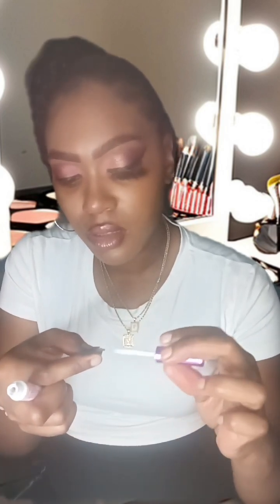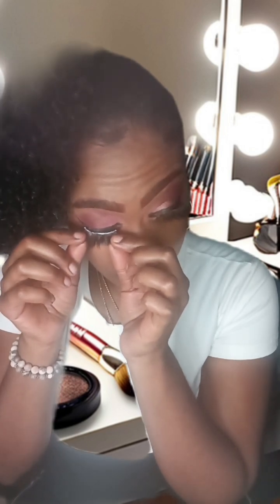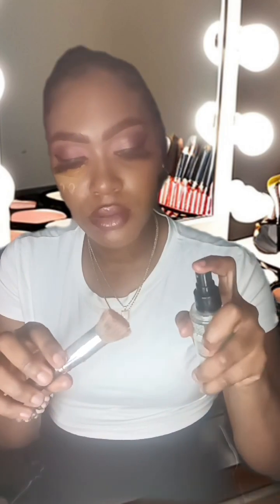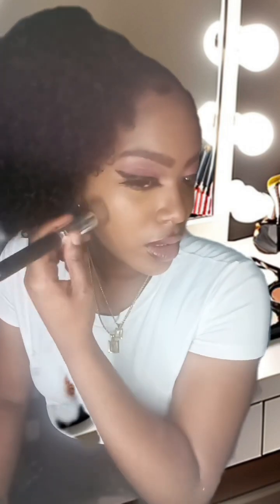EPIC Makeup Transformation You NEED to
Get ready to witness my most EPIC makeup transformation yet in this video! Join me as I take my skills to the next level and create a look that will leave you in awe. Watch until the end to see the stunning final result of this makeup masterpiece. Don't miss out on this unforgettable beauty journey!